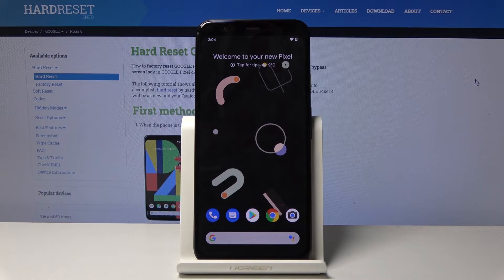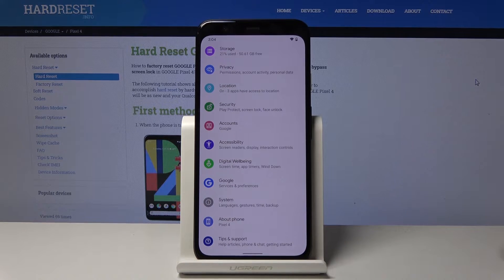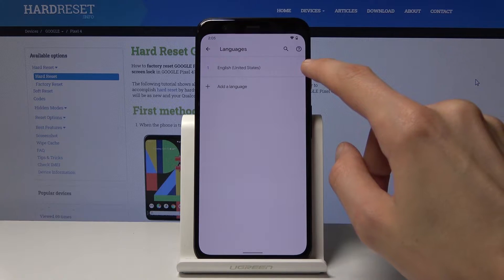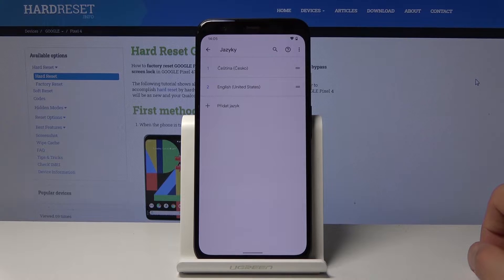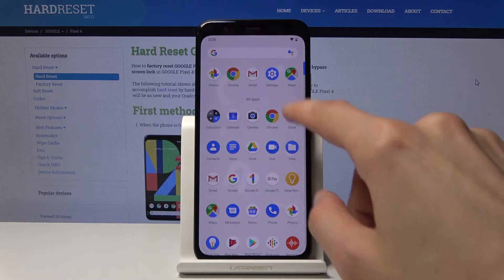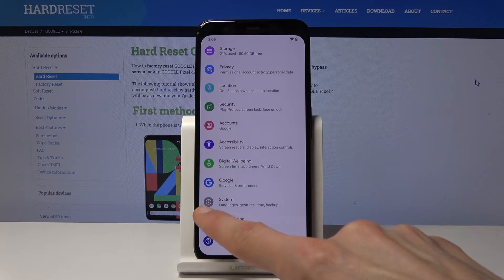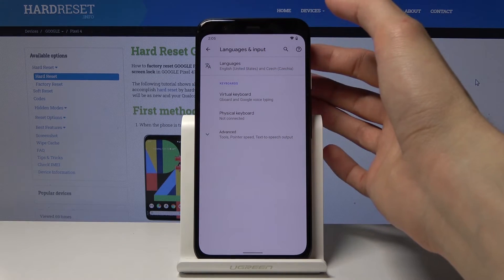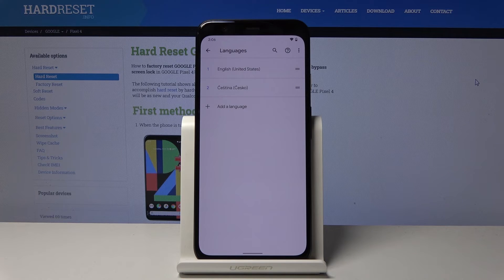How to Customize Language Settings on Google Pixel 4 - Change Language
Don’t forget to check the Google Pixel 4:
Change the interface language smoothly and easily while watching the video above. Switch it to the one you are fluent in or understand pretty well to use the smartphone with its full potential. Go in the Settings, change one option and here you go, the device is ready. Play the video and repeat after us.

How to change language on Google Pixel 4? How to choose language in Google Pixel 4? How to open list of languages in Google Pixel 4? How to get access to languages settings in Google Pixel 4? How to switch language in Google Pixel 4?